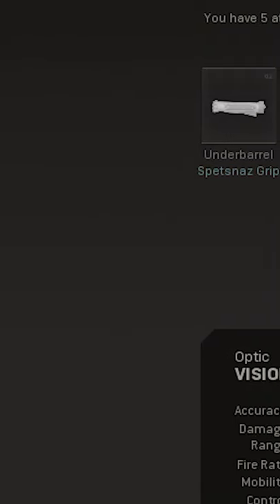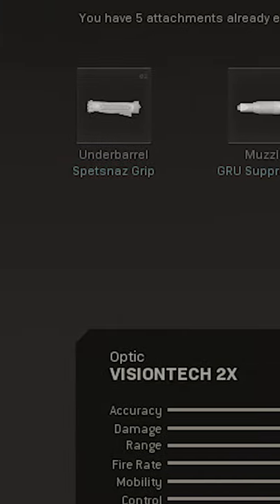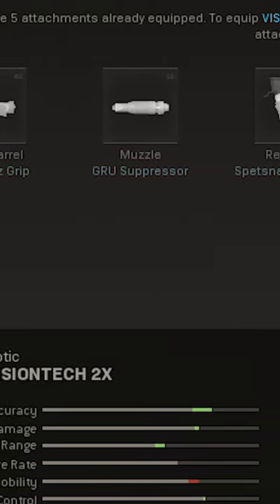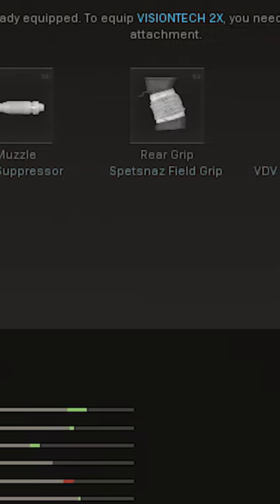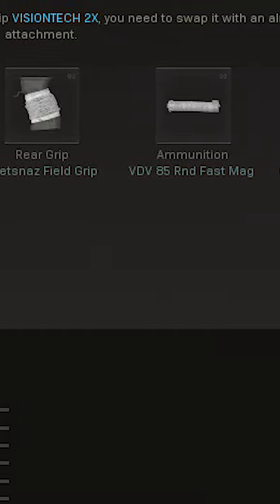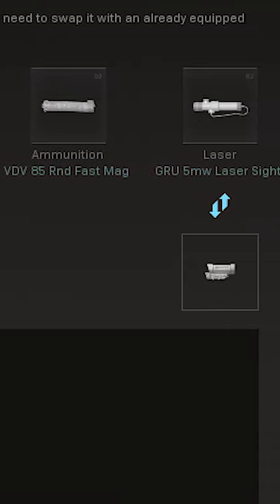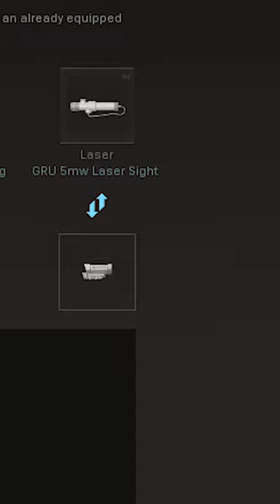BEST BULLFROG BUILD FOR WARZONE (COD:MW)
​​ I'm going to give a build for each weapon and class in cod CW, if you want to support me just like this video and share it with your best friends! BUILD​​ RECOIL​​